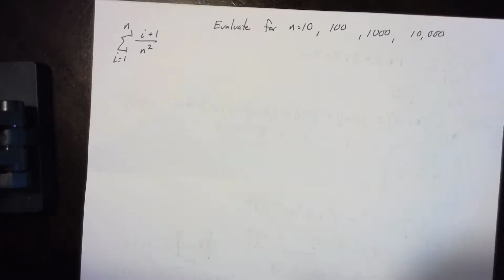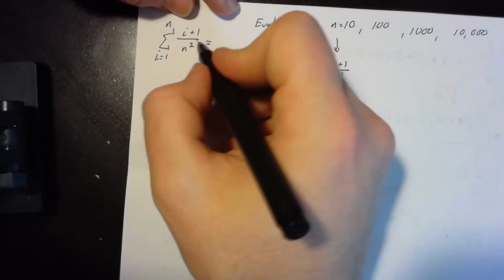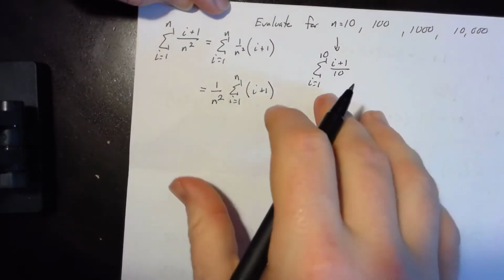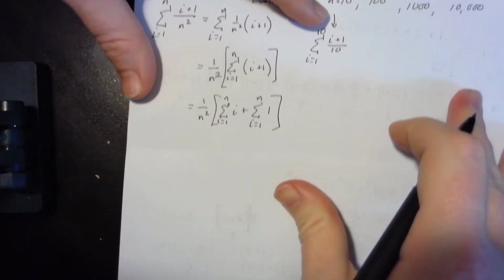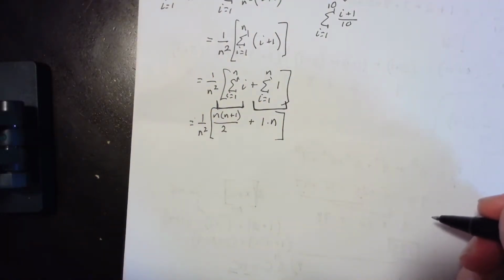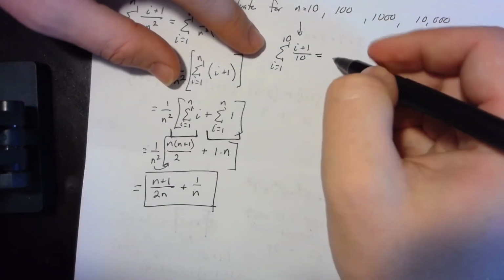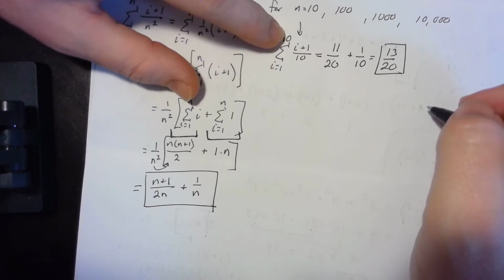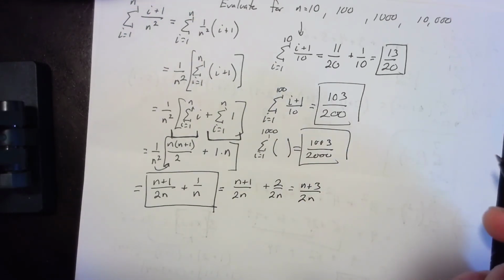51 Mth 263 Summation Notation V3